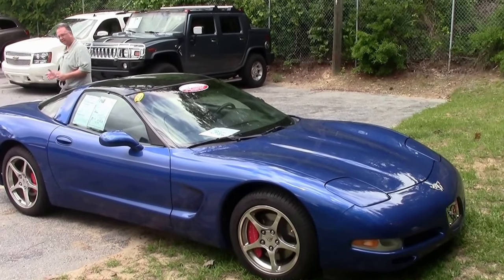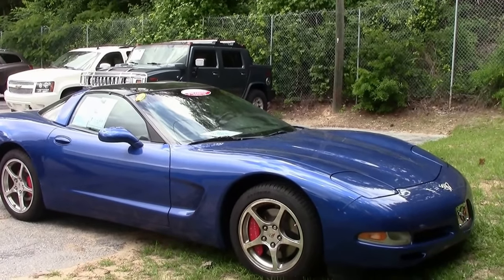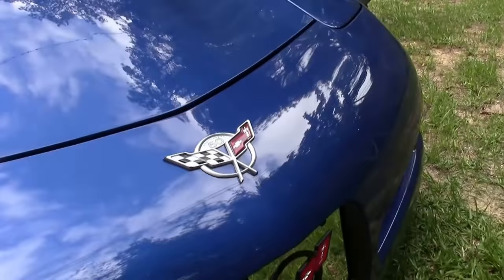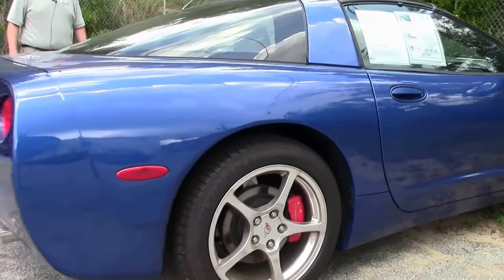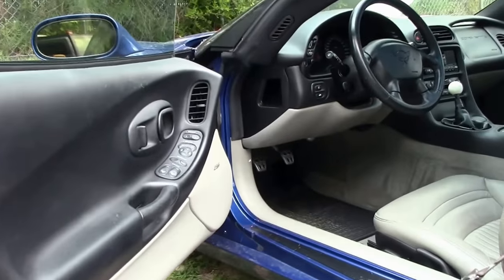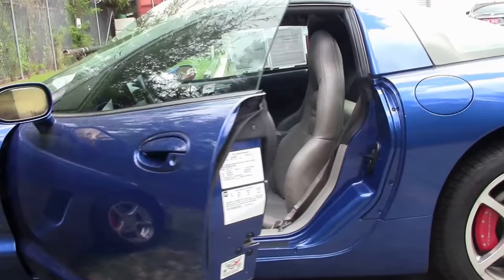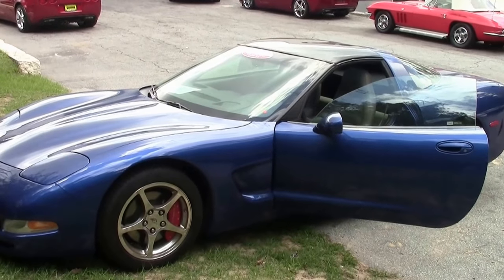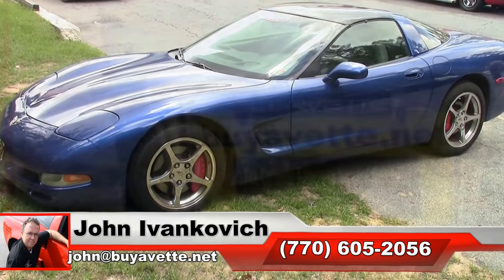2003 Corvette Z51 1SB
2003 Corvette Z51 1SB For Sale

Electron Blue exterior, Light Gray interior, glass top. 355hp LS1 engine, 6 speed manual transmission, posi rear-end. Factory features include the $1,700 1SB Preferred Equipment Group (dual power sport seats, dual zone electronic climate control, automatic day/night rearview mirror, fog lamps, memory package), Z51 Performance Handling package, polished wheels, Bose CD stereo, power windows, power locks, power steering, power brakes, power mirrors, tilt, cruise control, ABS, traction control, Active Handling. Coming with a clean Carfax, LOADED with options, and showing just 20,650 miles, this 2003 Corvette Z51 is in nice condition. This car's paint is vg, with a great shine. Glass top is vg-exc, as are factory polished wheels. Continental Extreme Contact tires show an average of 9/32nds tread depth remaining in the front, and an average of 8/32nds remaining in the rear. The interior of this 2003 Corvette Z51 shows vg factory leather seats and steering wheel, and vg-exc door panels and center console. Additions to this car include a Borla catback performance exhaust, Red brake caliper covers, Center console armrest cover with C5 logo embroidery, White cue ball style shift knob, and a polished exhaust filler plate with 50th Anniversary logo. This car features a corrosion-free subframe, has been fully serviced, and all instrument gauges, lights, turn signals, brakes, engine, transmission and rear-end are all in good operating condition. Please do not assume that this is an average condition Corvette, as Buyavette specializes in "hand-picked Corvettes" that are loaded with expensive factory options. All of our Certified Corvettes are way above average condition for the miles. In addition, they are all fully serviced. Consider that sellers rarely spend money getting full service before offering their car for sale. Dealers typically only wash the car before offering it for sale. We however adhere to strict quality control standards when purchasing, as well as inspections and service. All Certified Corvettes are fully serviced and ready to enjoy. Nice, low mile C5s are getting to be very tough to find -- call us before this one's sold! 20K Miles.